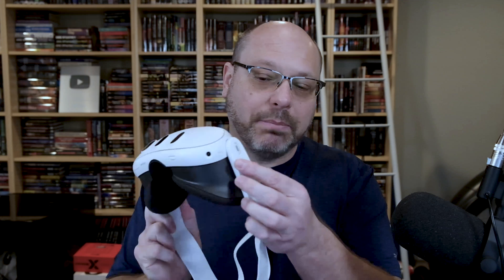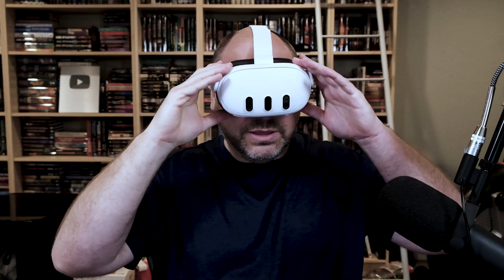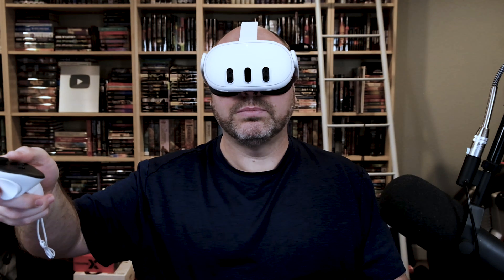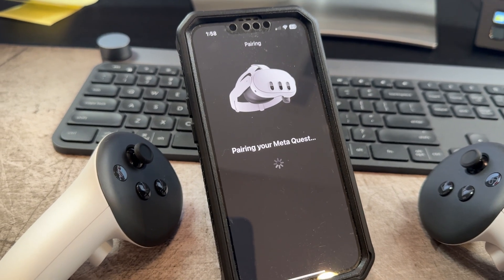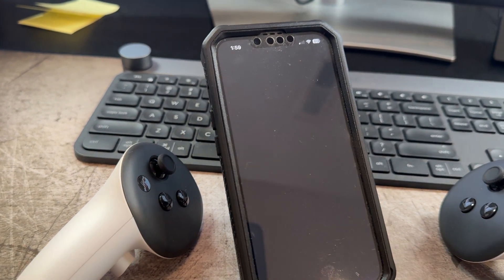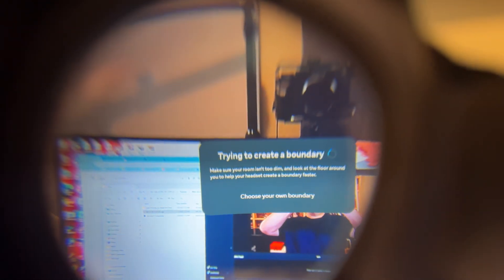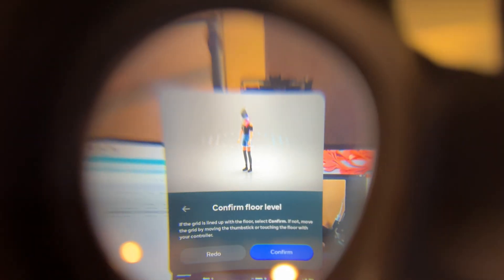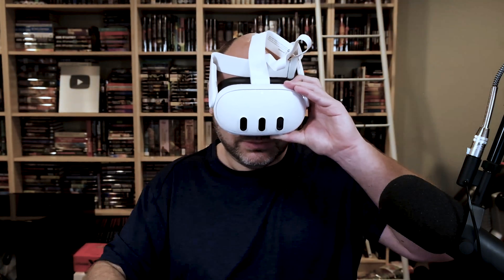How to Setup Meta Quest 3 - EASY WAY!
Meta Quest 3 Easy Setup Tutorial. Be ready for Christmas Morning! Full instructions to get started!

Purchases made through some store links (Samsung, Best Buy, Amazon, and others) may provide compensation to Home Theater Fanatics LLC. There is no additional cost to you!
***Thanks Again!